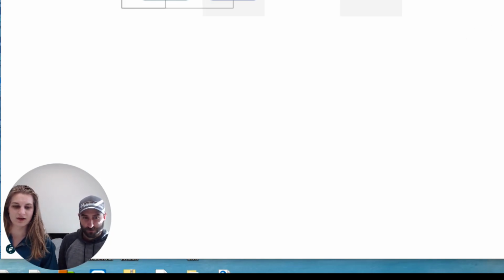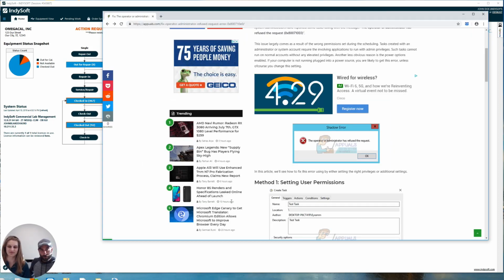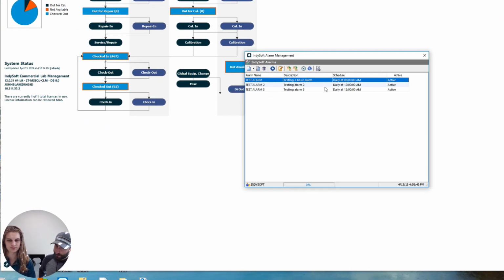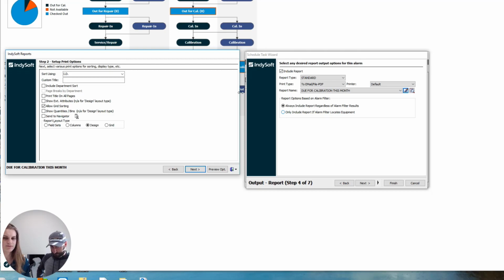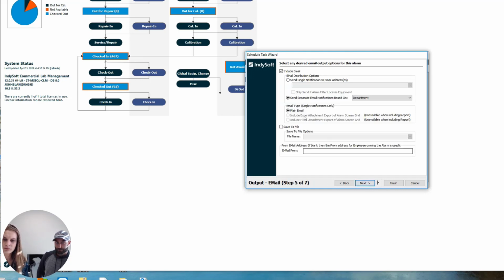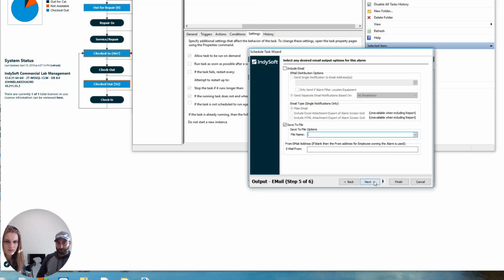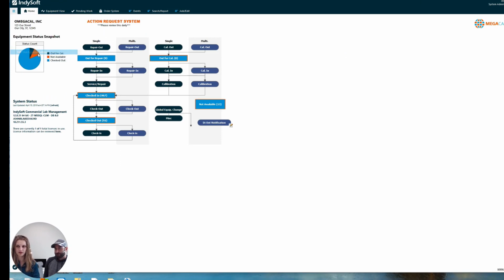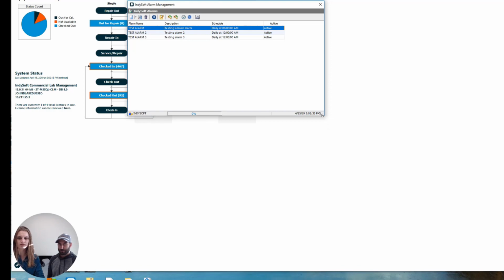Tip Tuesday - Troubleshooting Alarms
Have you ever had trouble with your alarms not firing and you didn't know where to begin to troubleshoot the issue?  This week Evan and Chuck are helping you out with the basics of troubleshooting alarms.  They go through step-by-step to show you what you can do to find and resolve all of the most common issues.